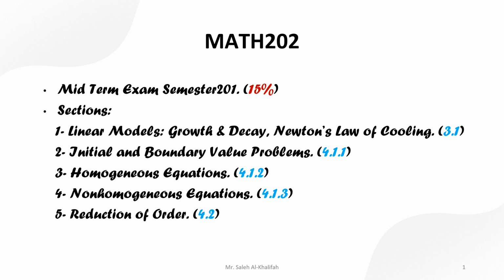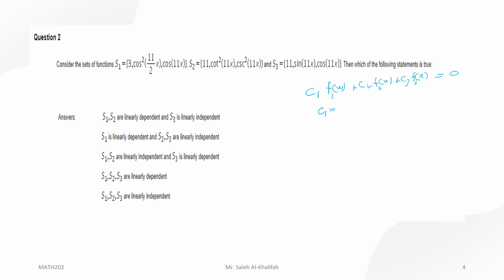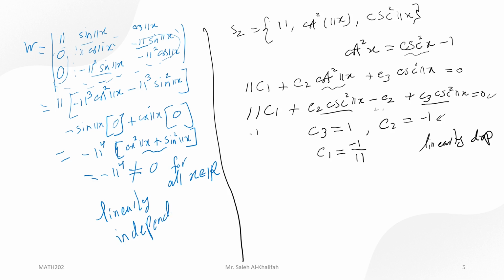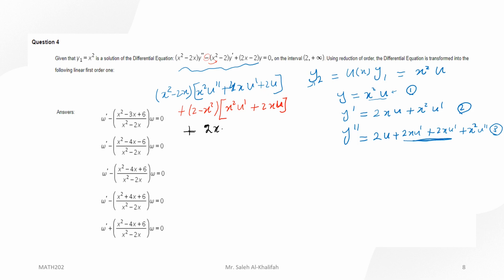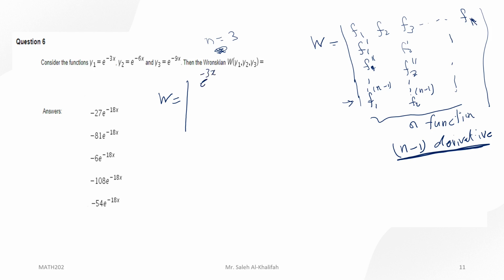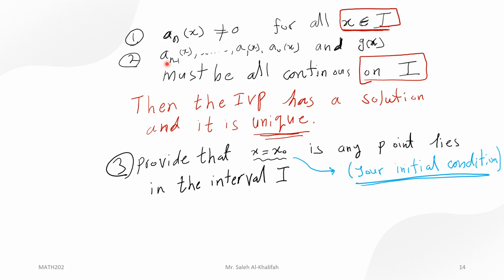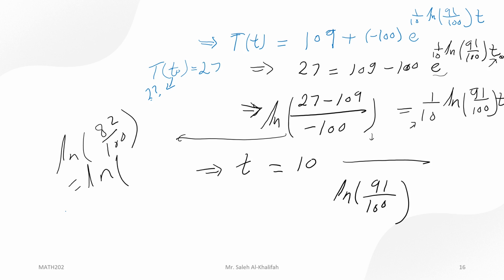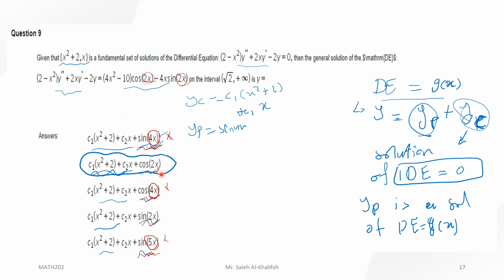KFUPM - MATH 202 - Term 201 - Midterm | أرشفة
من تقديم الطالب: صالح الخليفة

أرشفة هي مبادرة طلابية، والتي نسعى من خلالها أن نكون المنصة الأولى للطالب في جامعة الملك فهد للبترول والمعادن للجانب الأكاديمي/غير الأكاديمي.

Questions Timing:
1. 00:54
2. 10:08
3. 23:23
4. 31:45
5. 40:30
6. 43:07
7. 55:12
8. 01:01:41
9. 01:10:01